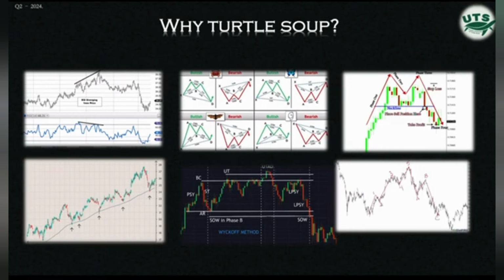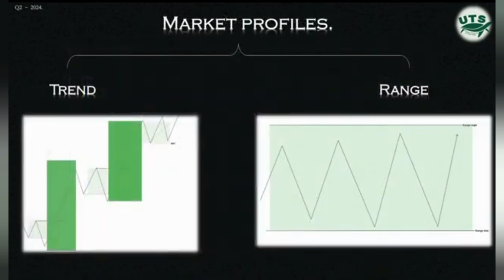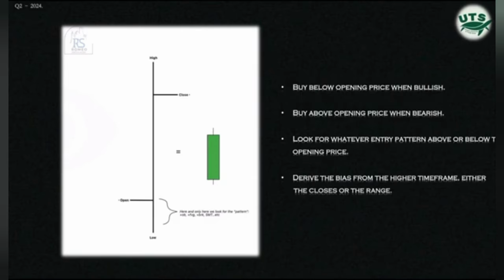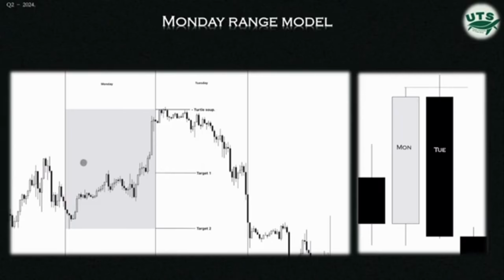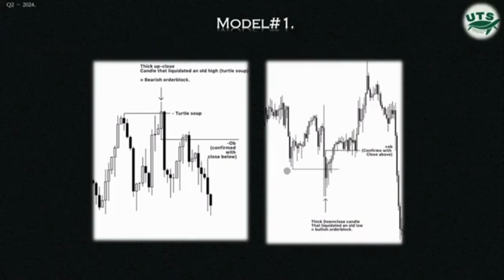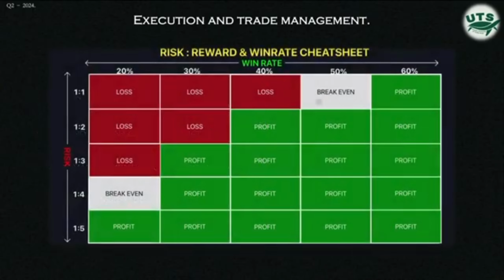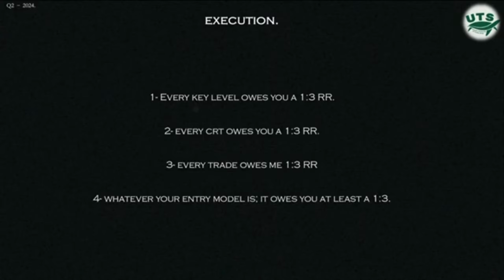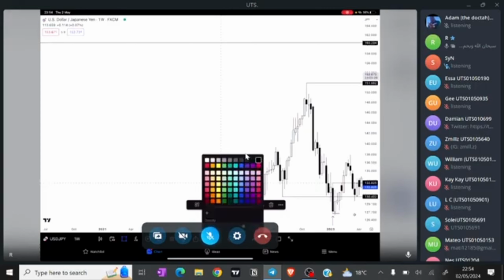uts (Q2-2024)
01 [00:00] introduction
02 [12:22] chapter 1
03 [26:01] chapter 2i
04 [31:19] chapter 2ii
05 [50:49] chapter 3
06 [1:08:39] chapter 4
07 [1:22:12] chapter 5i
08 [1:29:18] chapter 5ii
09 [2:17:15] chapter 6
*where's chapter 7‽
11 [2:56:59] livestream